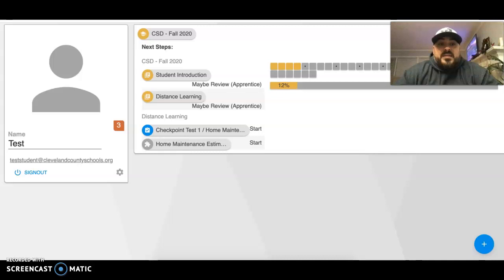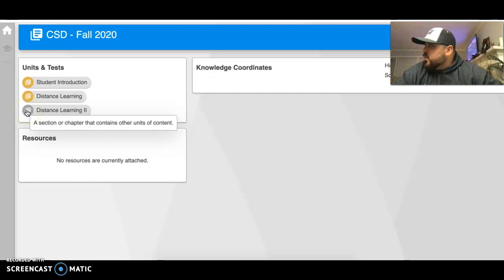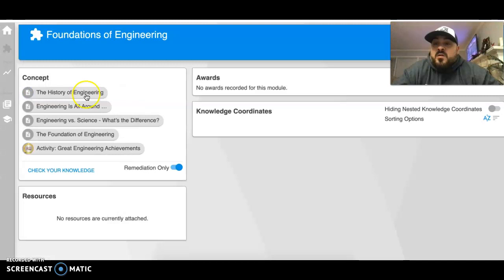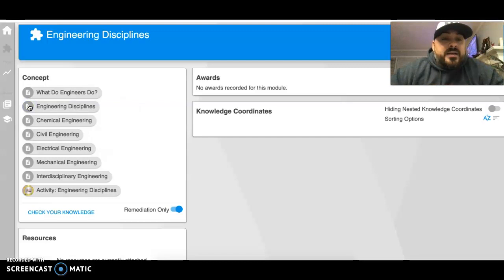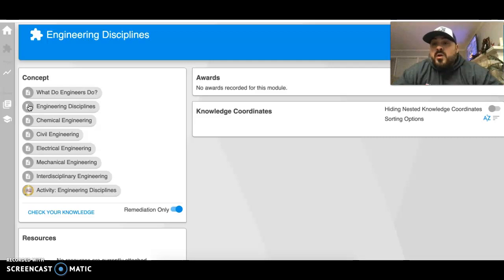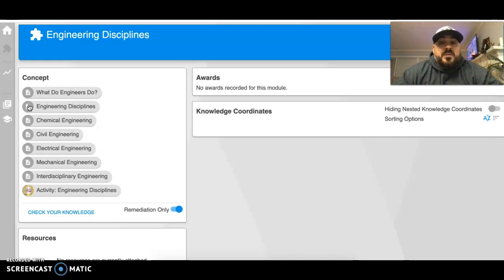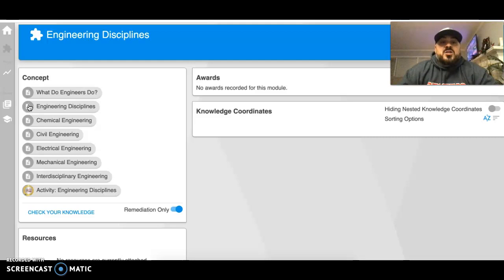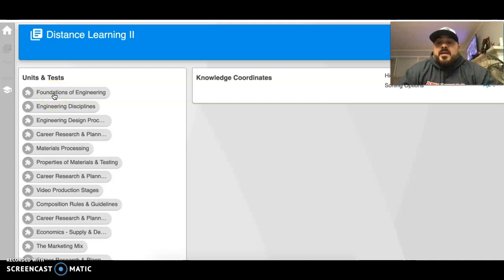December 7th: Paxton Patterson